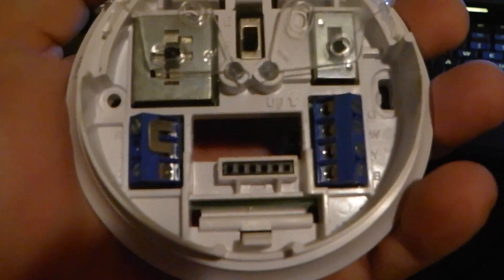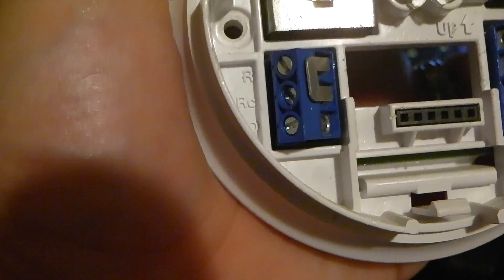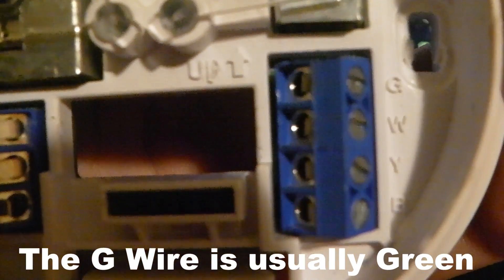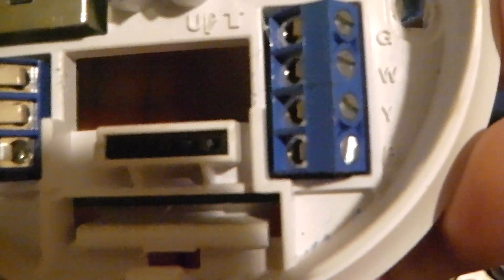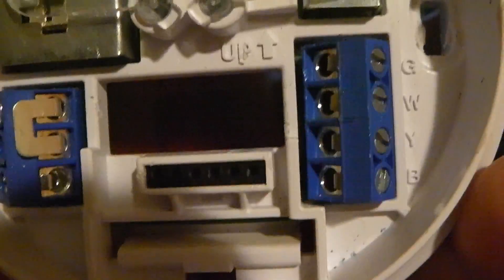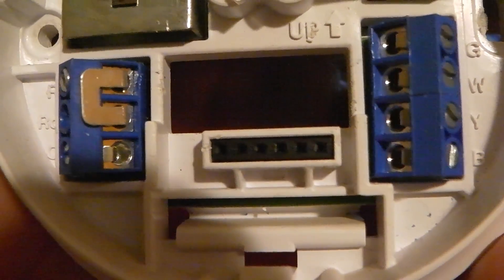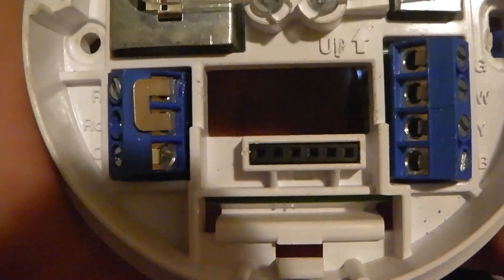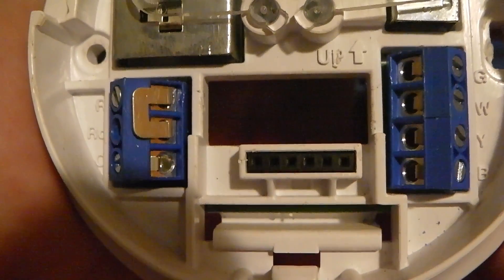Understanding Thermostat Wiring (Ecobee3 Nest Honeywell thermostat installation)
This is a video that came about from my self-installation of an Ecobee3 thermostat.  I learned a lot about thermostat wiring and wanted to pass on an easy to follow tutorial about what each wire in a thermostat does as well as what its color usually is. Please note that there is no standard coloring scheme for thermostat wiring and that the colors presented on this video are the usual suggested colors for the wiring.  Make sure you check which wires are connected and label them with the stickers provided by many programmable thermostats before you just take my word for it. For example, my W wire (which was installed incorrectly as stated in the video) was a blue wire that should not have even been connected.  This video will help you identify wires by standard colors.